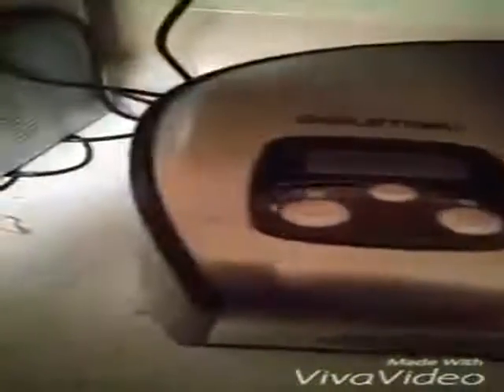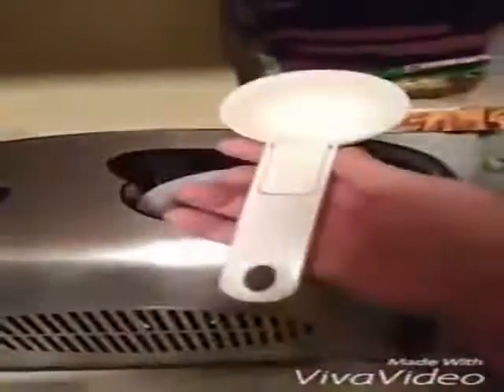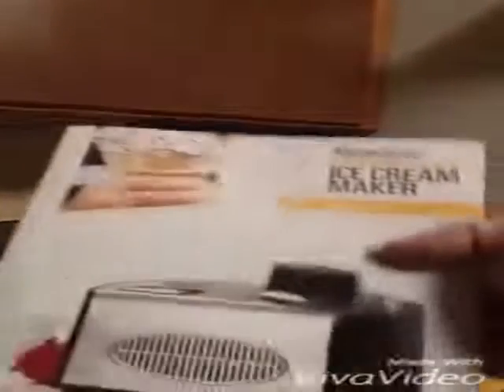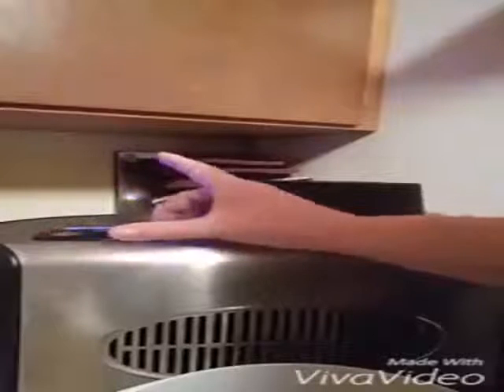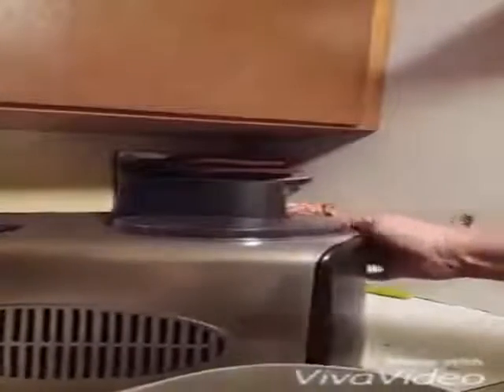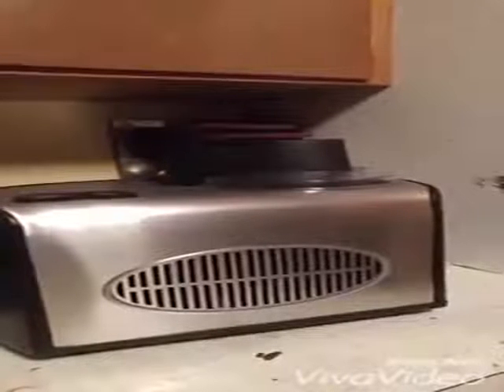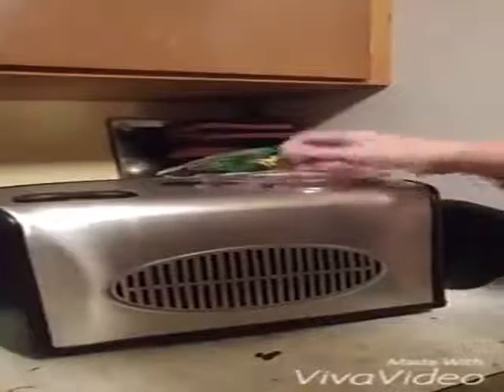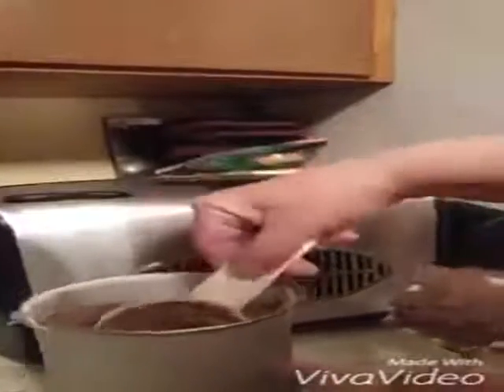Gourmia GSI200 Ice Cream Maker Review